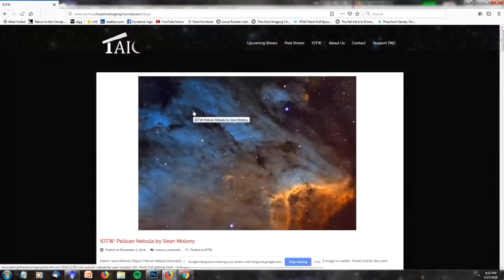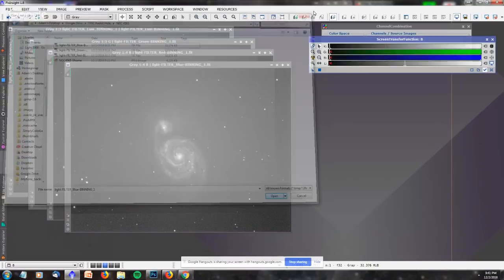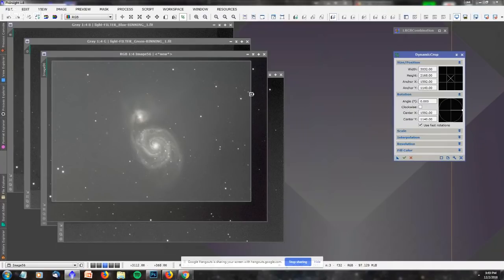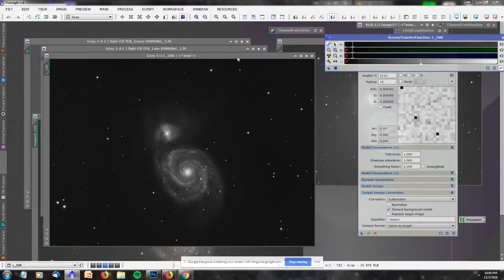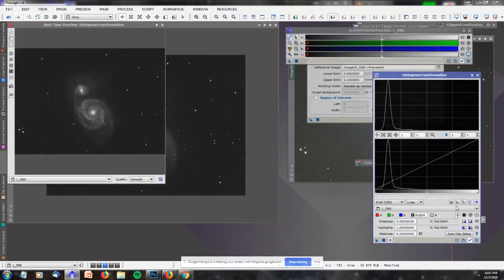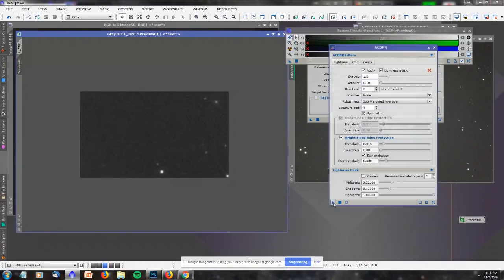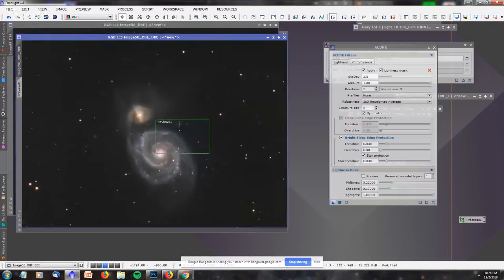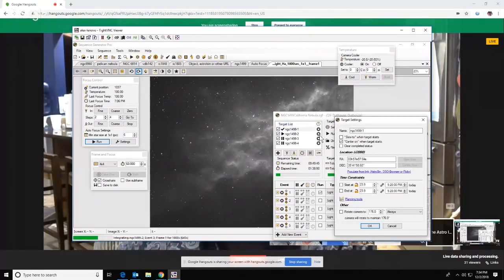Live data sharing and processing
In this session, we'll embrace the rabbit hole.  We'll pick some random data and do a walkthrough of it during the session.

If we get multiple people processing, we can see how everyone differs in their routines.

Please feel free to chat or volunteer data.